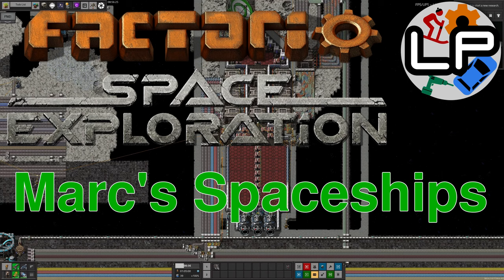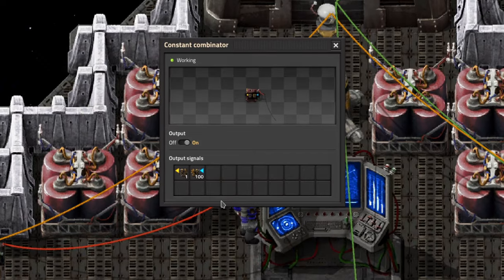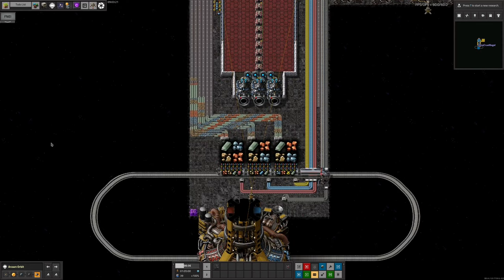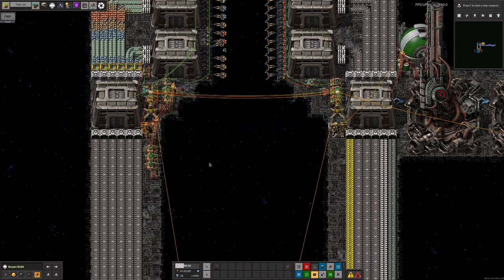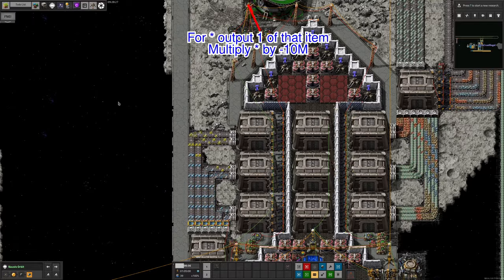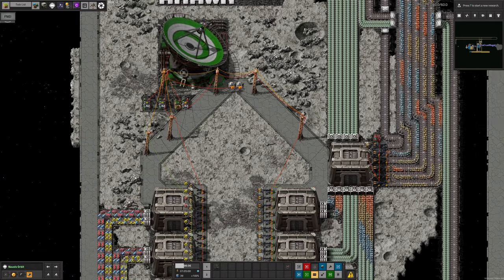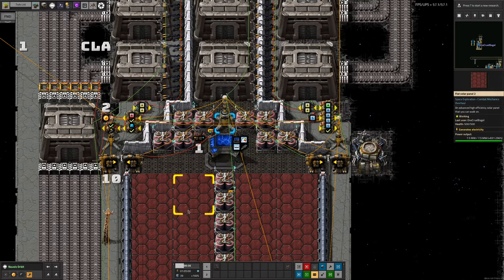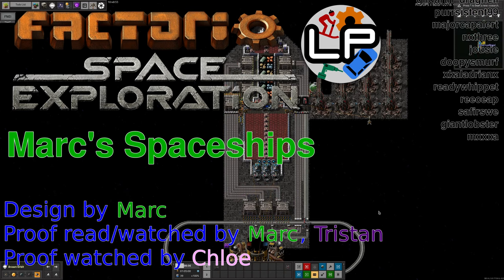Advanced Spaceship Automation with Marc - Laurence Plays Factorio: Space Exploration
2 years ago, I made a video showing how to set up a basic spaceship in Space Exploration. This time, I'll be showing you how our very very not-basic spaceships in our current K2SE run work. These have been refined over quite a long time and have lots of useful quirks and features! Enjoy the description.

I then produced a second one going over the wiring in a bit more detail because apparently I rushed it

0:00 Intro
1:17 The Spaceship
2:51 The Outpost
9:17 Home Port
14:15 Blueprints